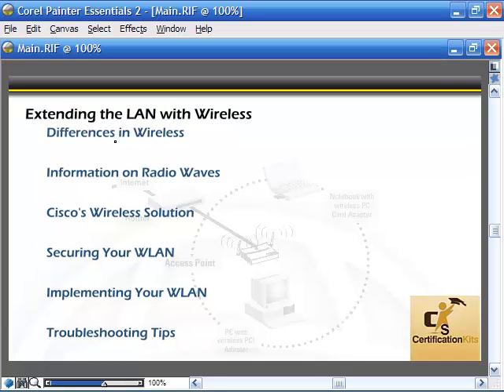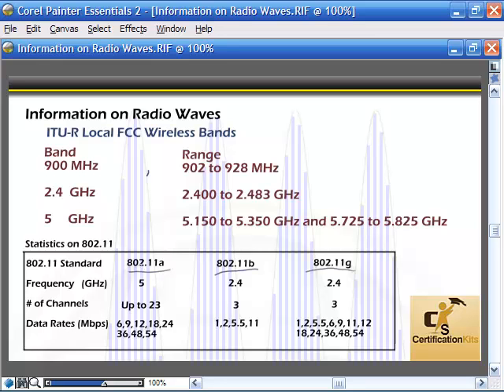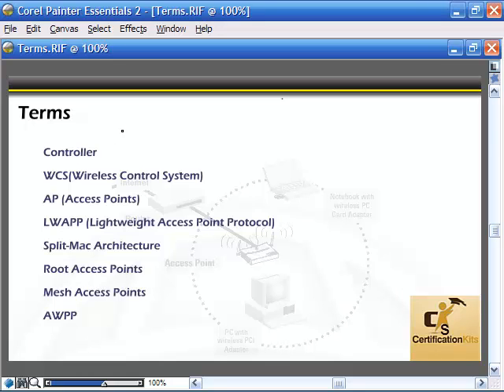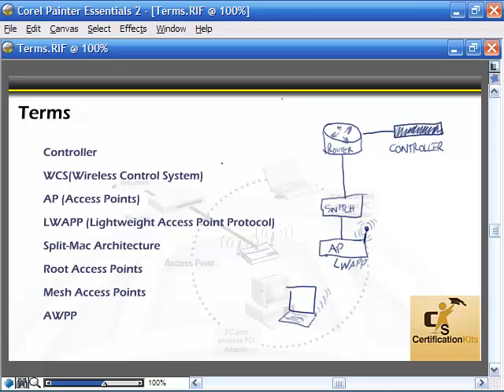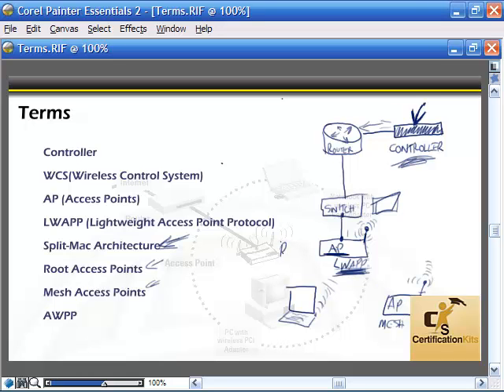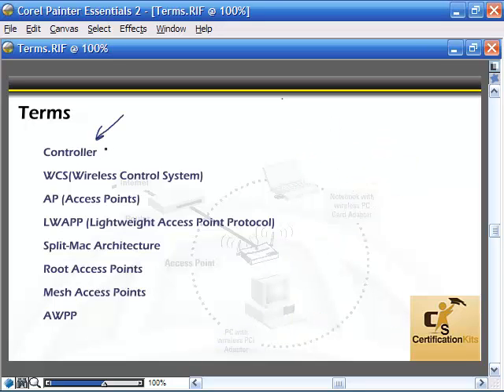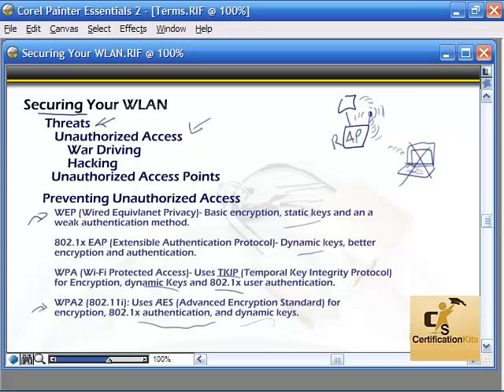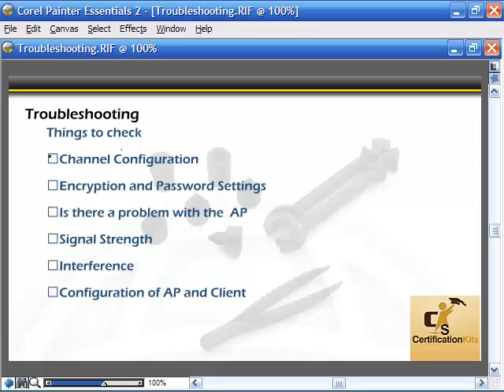CCENT & CCNA Exam Video: Introduction to Wireless LANs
Cisco CCNA 200-120 and CCENT 100-101 exam prep video and introduction to wireless concepts.  See how to build your very own CCNA lab!